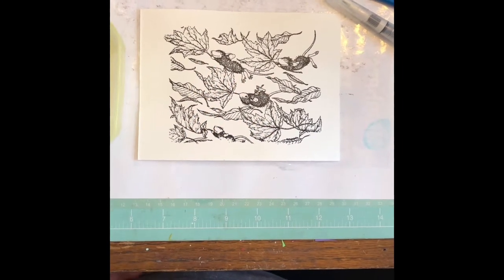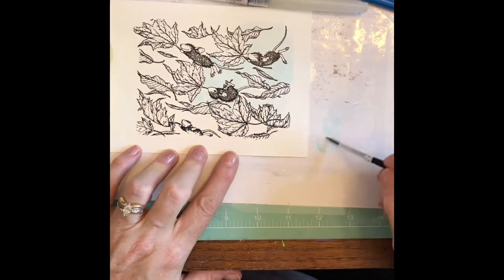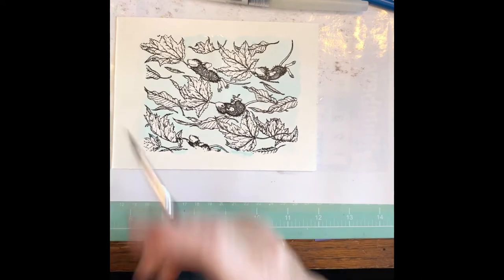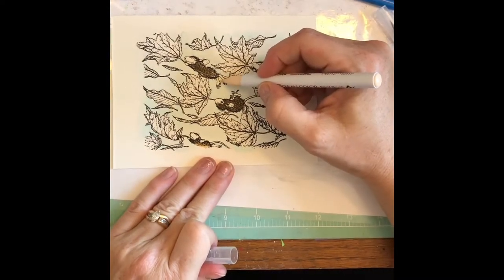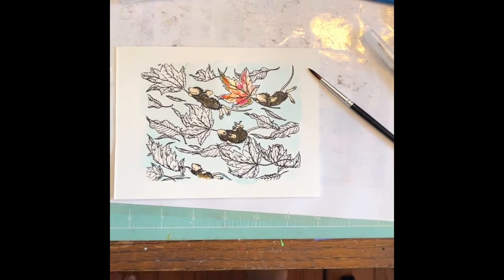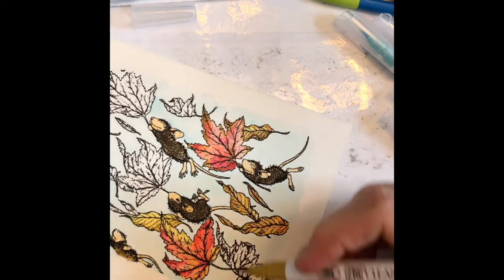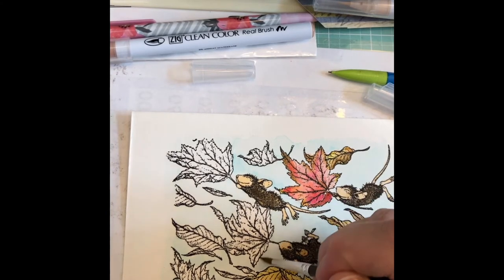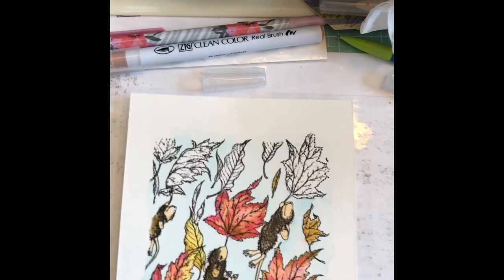House mouse collab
Welcome to the house mouse Collaboration 2021. We will be sharing monthly projects using house mouse stamps in our projects. Our videos will go up on the first day of each month. I hope you are inspired and ready to create something of your own.
Thank you for taking the time to watch and leaving comment! I really appreciate you all!

dedicated to our friend and fellow crafter, Gracie21